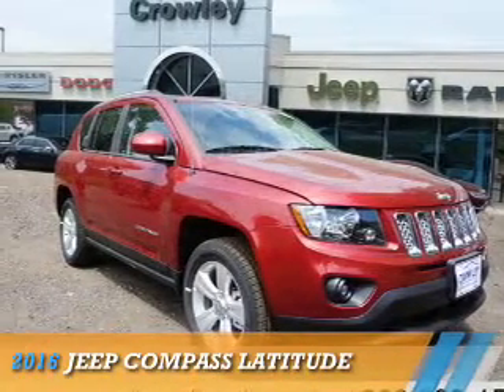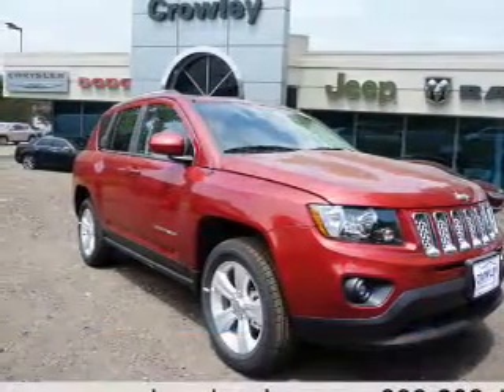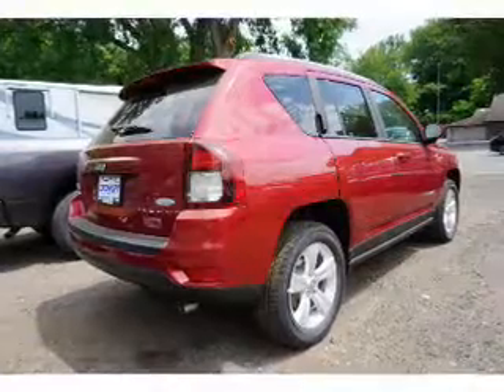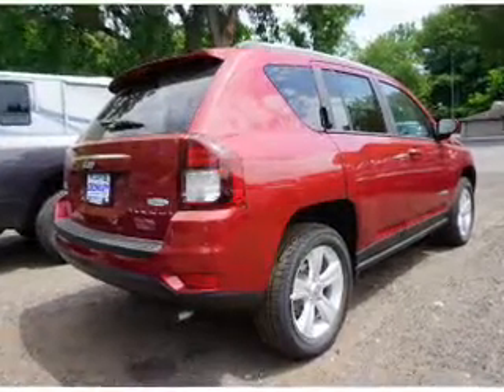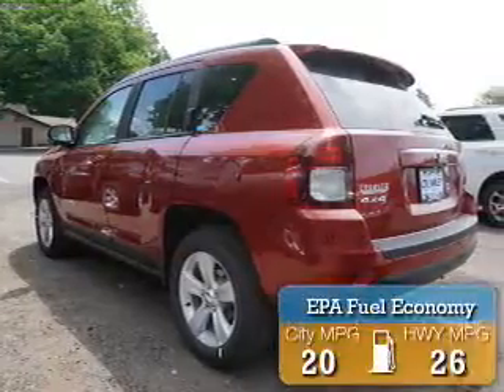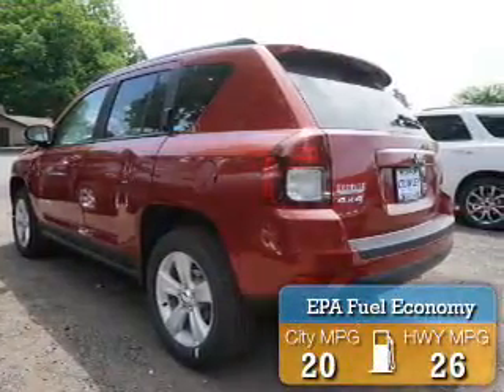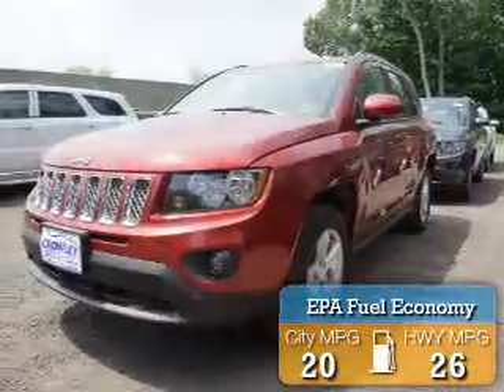2016 Jeep Compass 16C1055 - Bristol CT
Year: 2016
Make: Jeep
Model: Compass
Trim: Latitude
Engine: 2.4 liter 4 Cylindercylinder 4WD
Transmission: 6-Speed Automatic
Color: Red
Mileage: 6
Address:
VIN:1C4NJDEB0GD776359